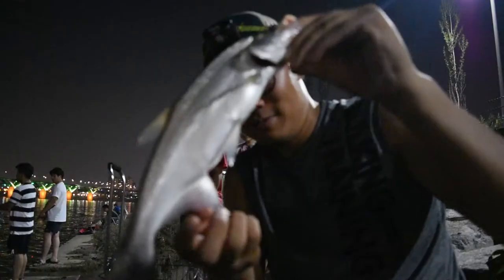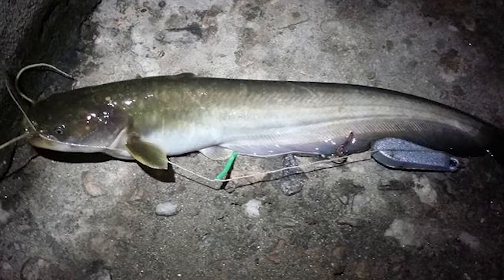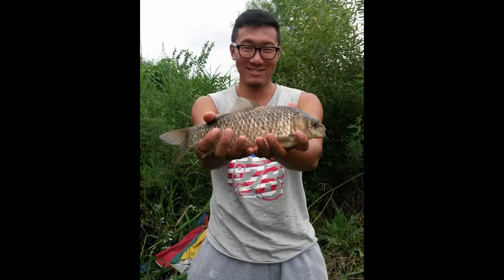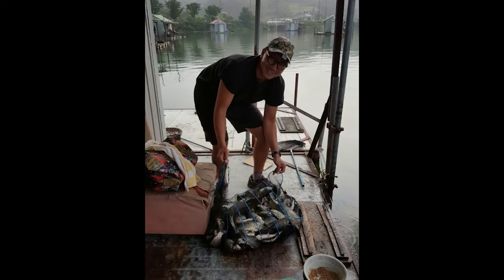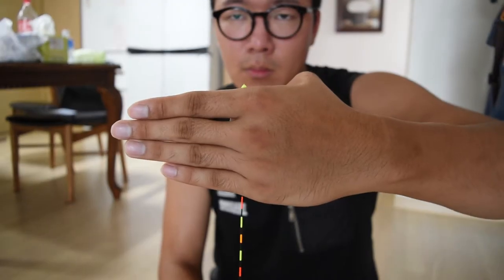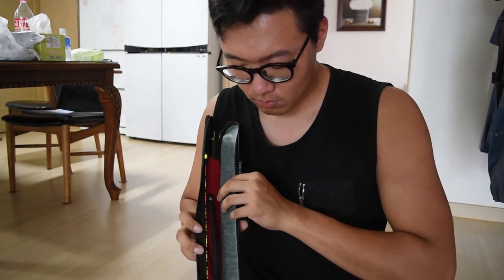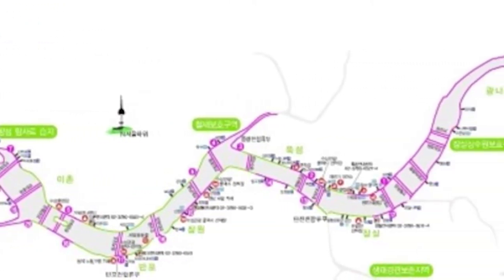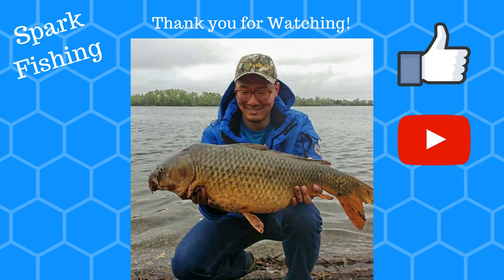Intro to Fun and Crazy fishing in South Korea !!!!!! (must see) 한국 낚시!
I will be posting my trips to different places.